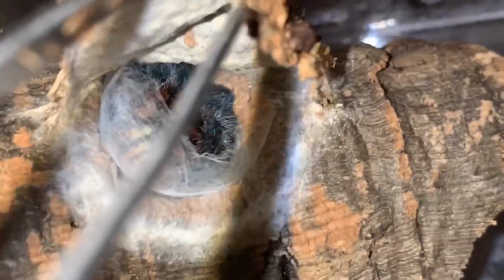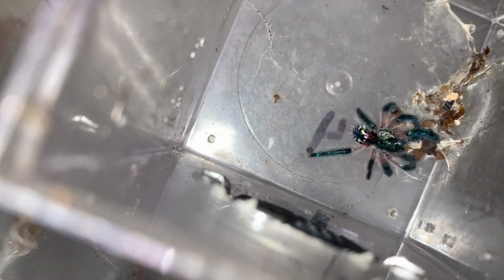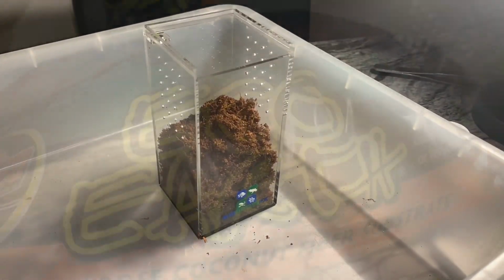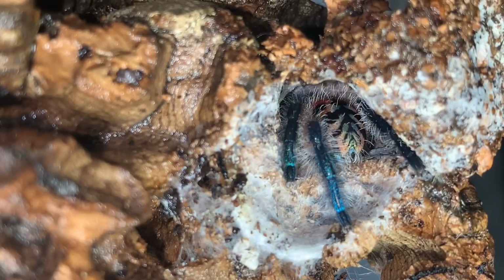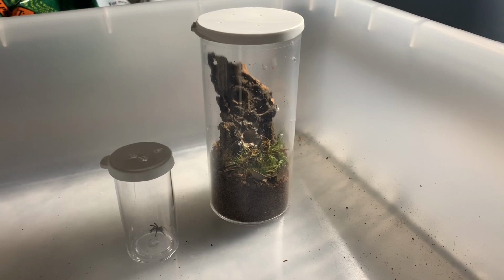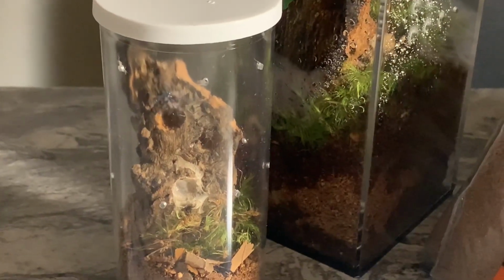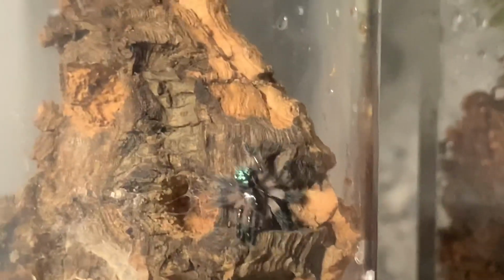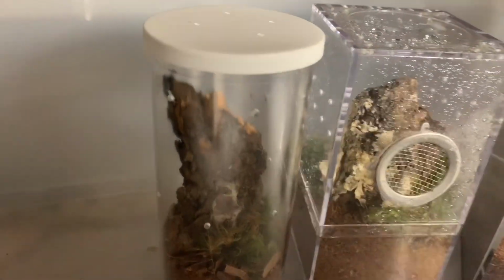Typhochlaena seladonia rehousing and care guide!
What’s up tarantula family! Just posting a small rehousing and care video for one of my favorite tarantulas Typhochlaena seladonia!